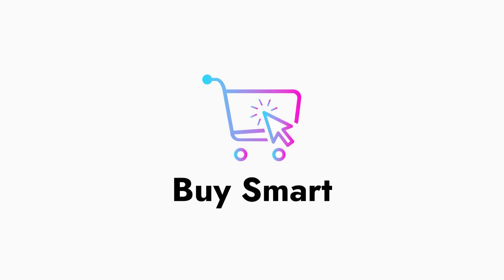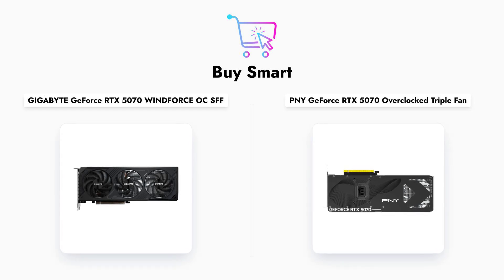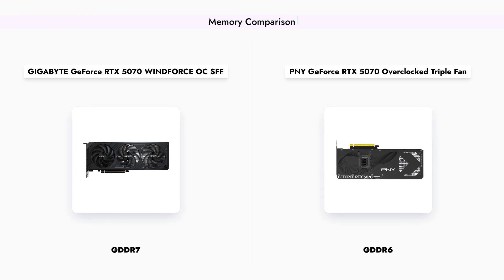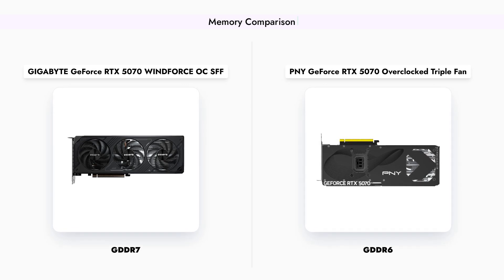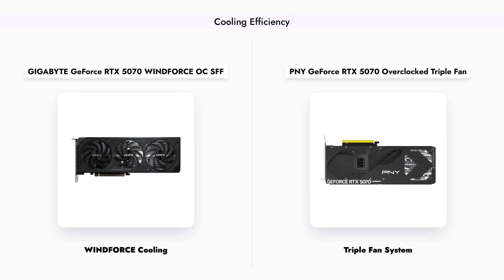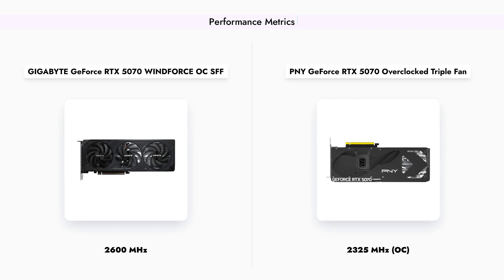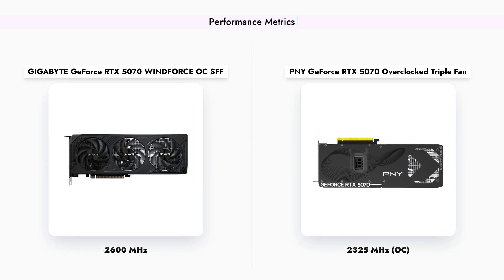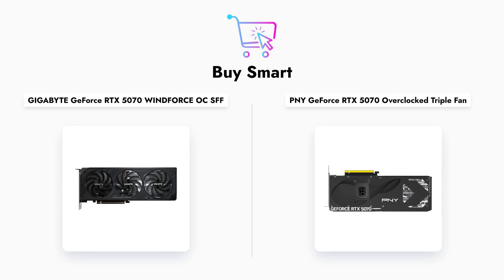🎮 GIGABYTE vs PNY RTX 5070! 🔥 Which One is Best?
Discover the differences between the GIGABYTE and PNY RTX 5070 graphics cards! In this video, we compare performance, cooling, and design to help you choose the best one for your gaming setup. Don’t miss out on finding the perfect GPU at the best price!

00:00 Introduction
00:37 Memory Type
01:01 Cooling System
01:24 Boost Clock
01:52 Conclusion